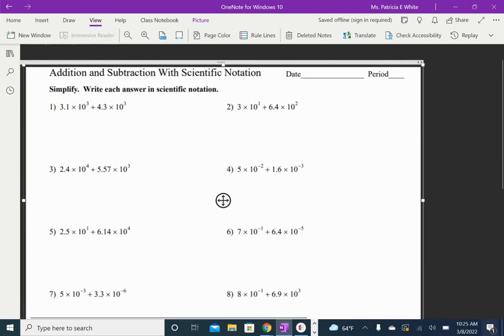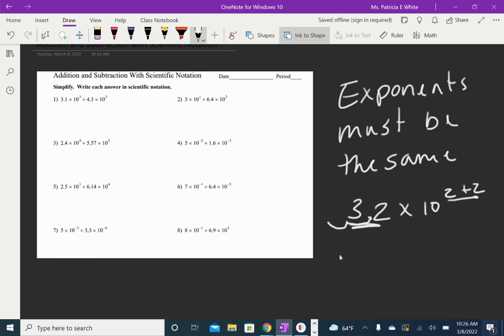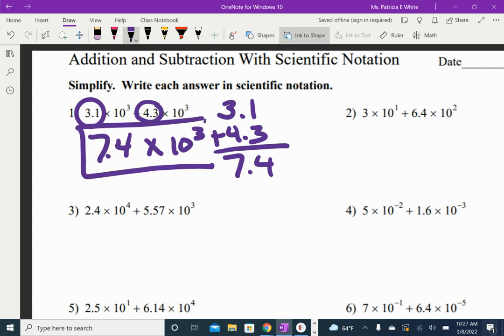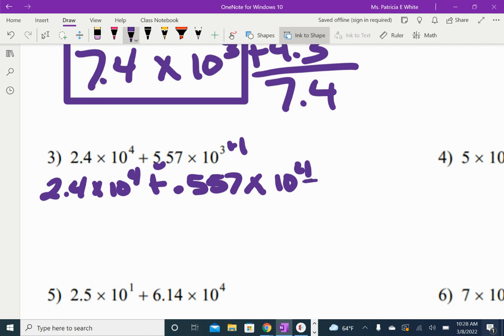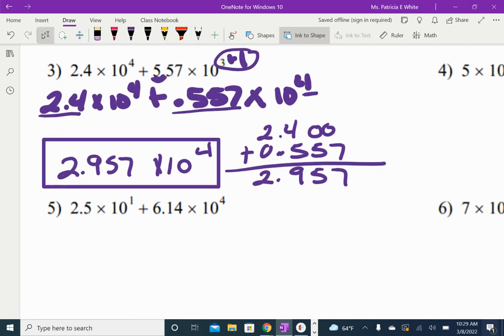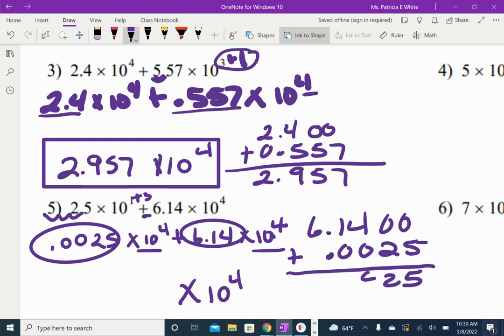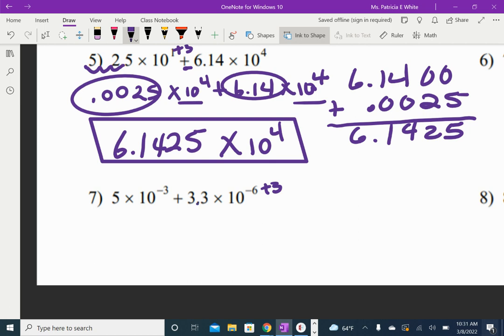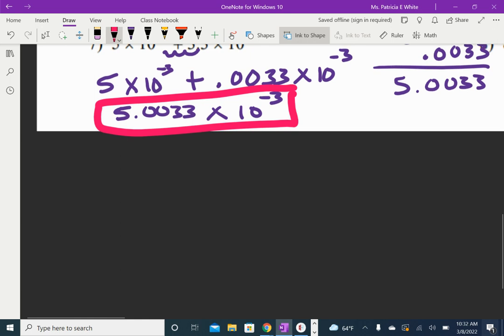Adding and Subtracting with Scientific Notation